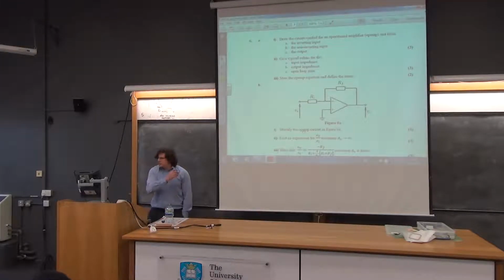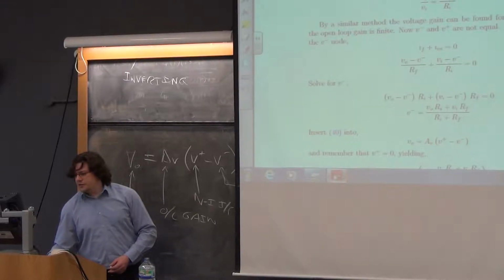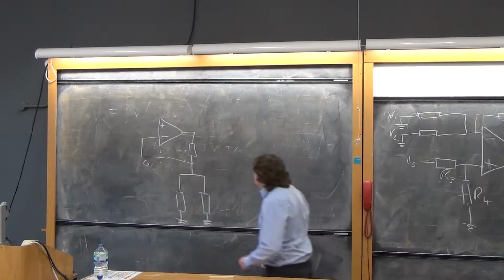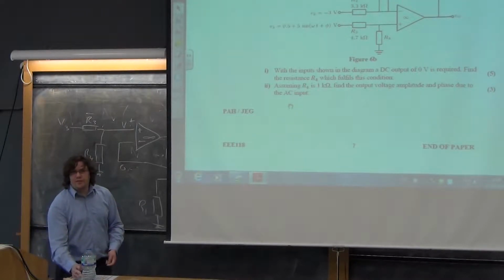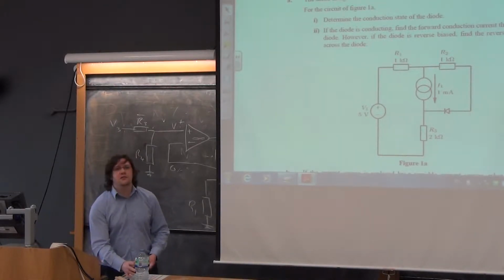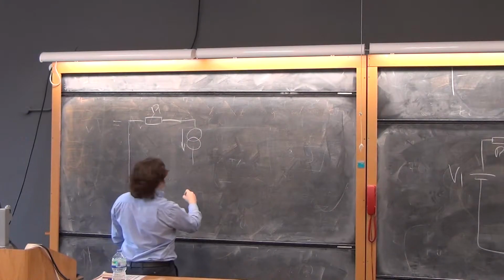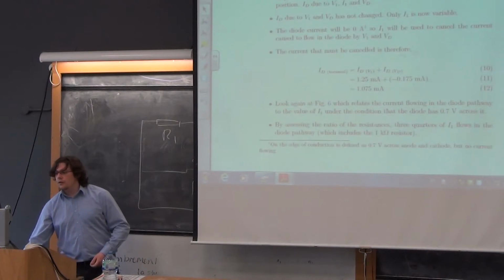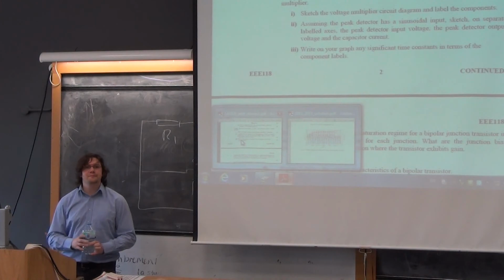EEE118 - Lecture 18